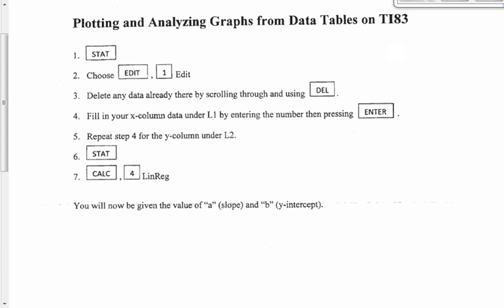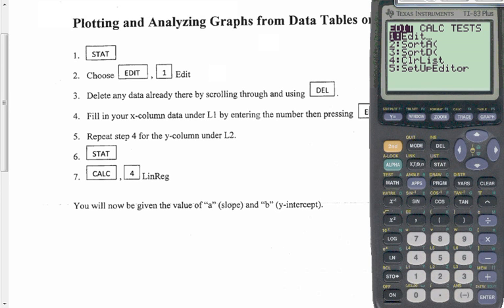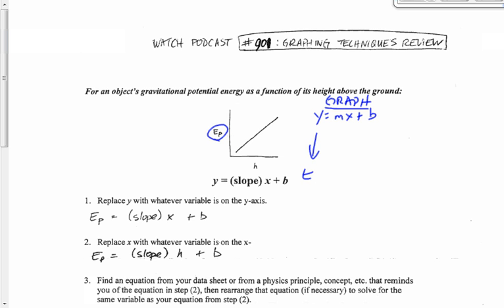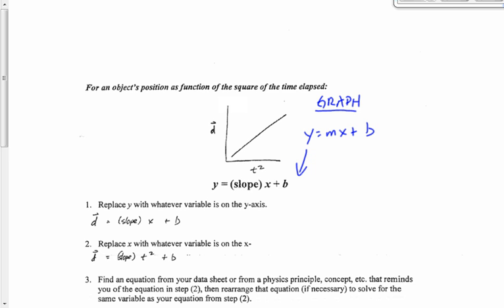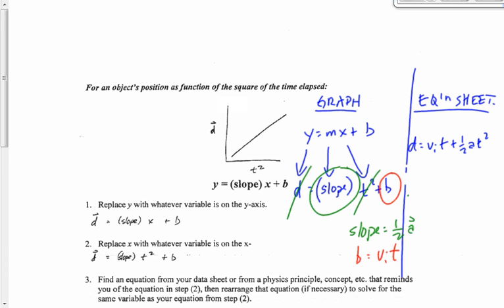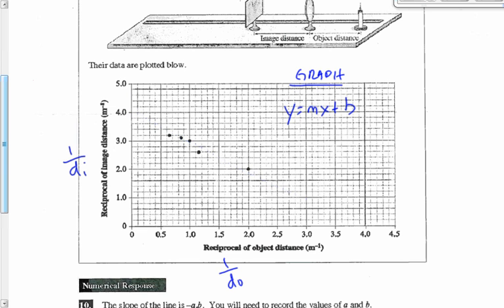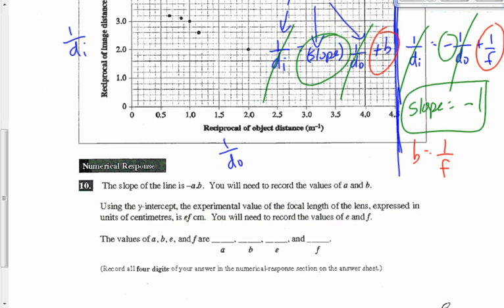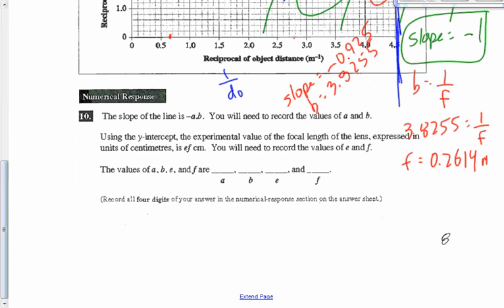(901-P3014F) Graphing Techniques Review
Review of graphing techniques for the diploma exam.